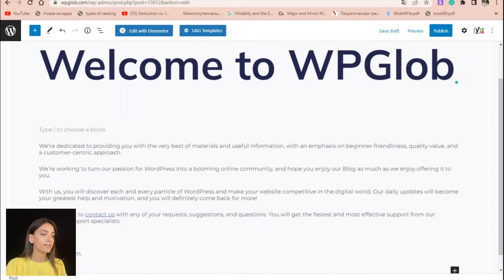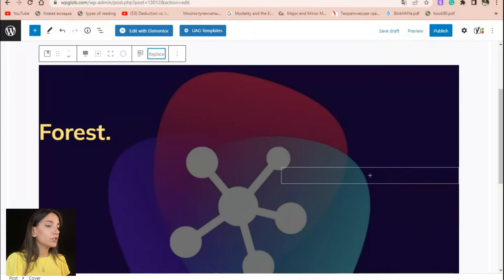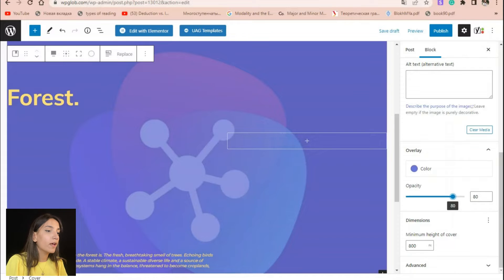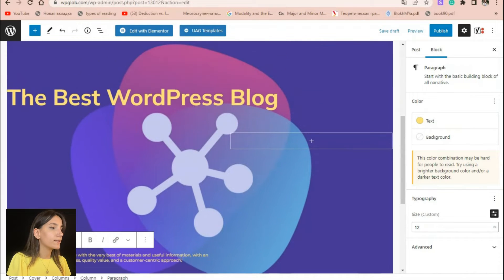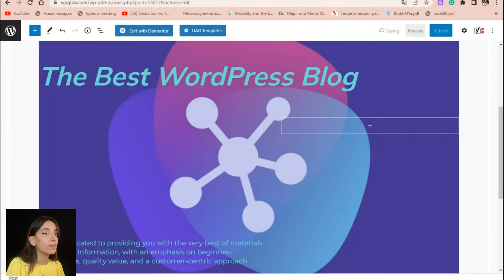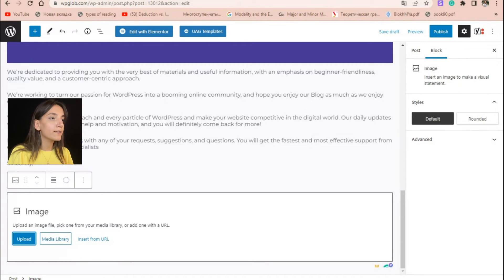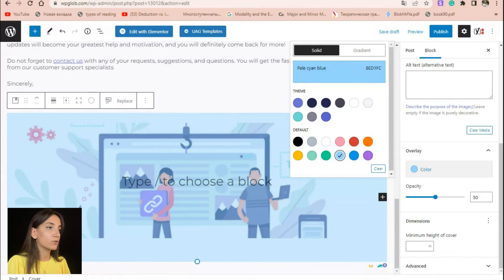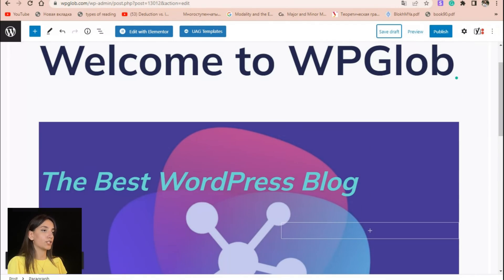Adding Text on Top of an Image in WordPress | Step by Step Guide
Images with a text overlay are useful for creating eye-catching and informative banners and headers for your WordPress website.
🎥 Watch this tutorial and learn how to manually add them to your website using the built-in WordPress blocks.